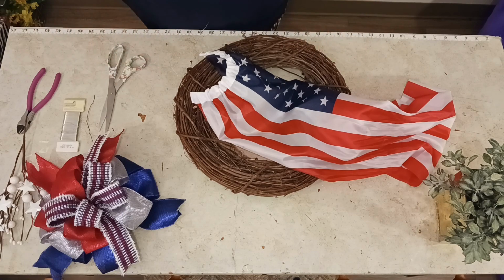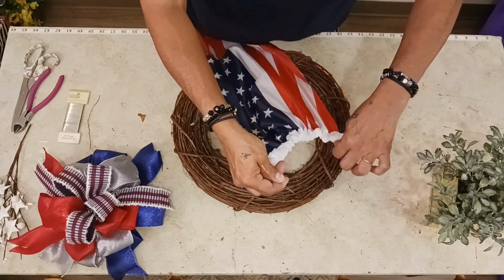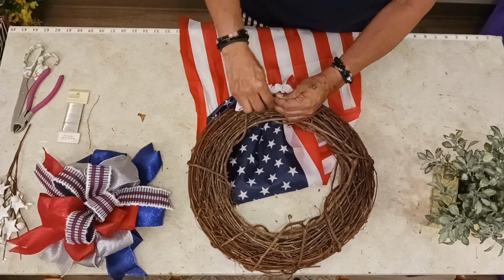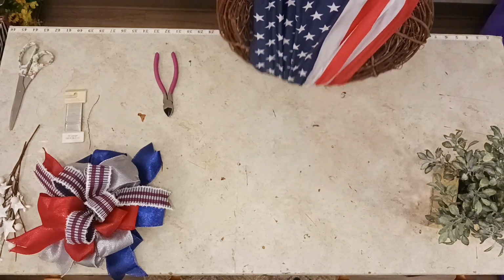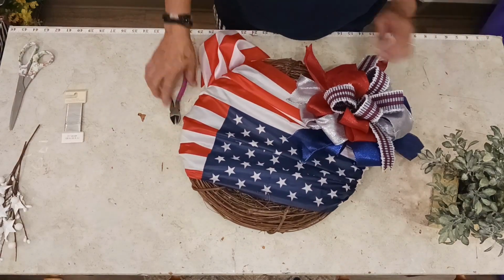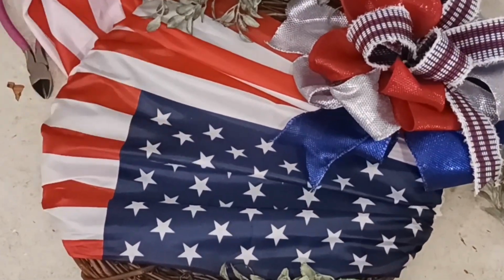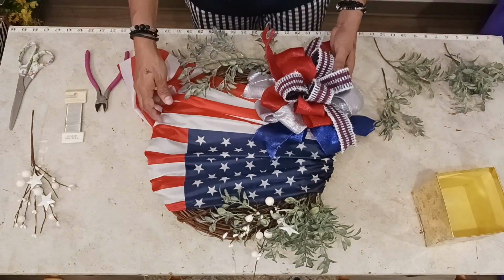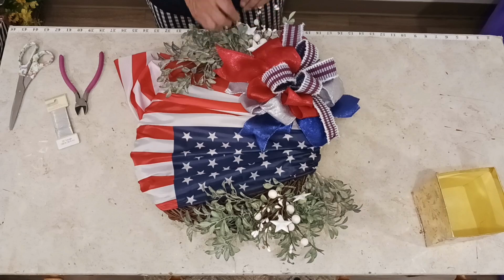PATRIOTIC DAY FLAG WREATH/CALDERA CREATIVE CREATIONS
This easy to make wreath is made from grapevine wreath and a flag witch I attached to wreath .Independence day wreath#diy